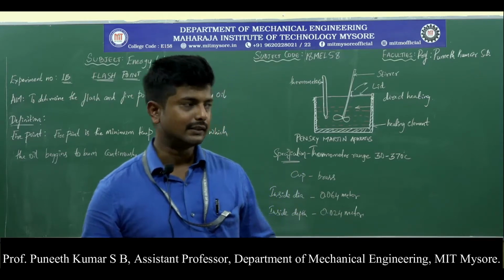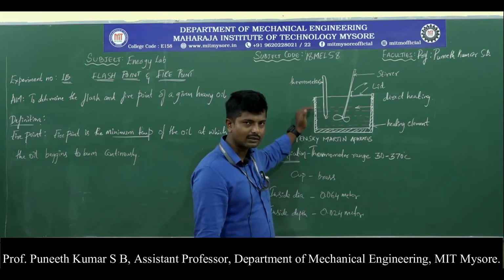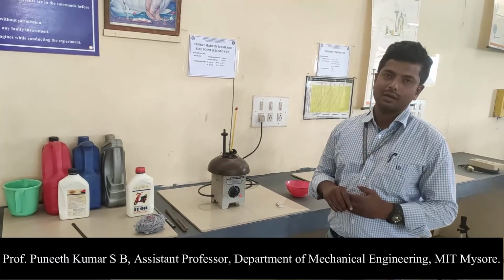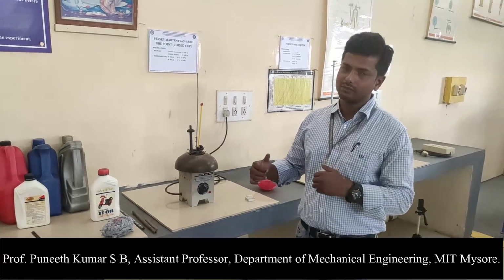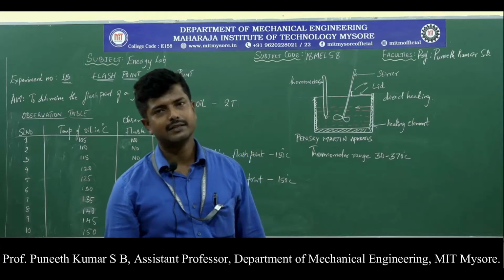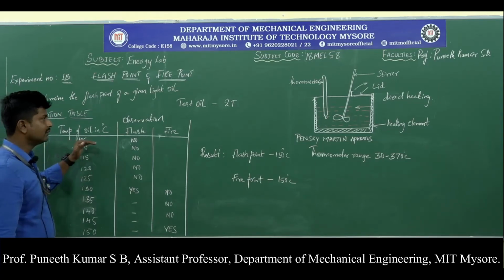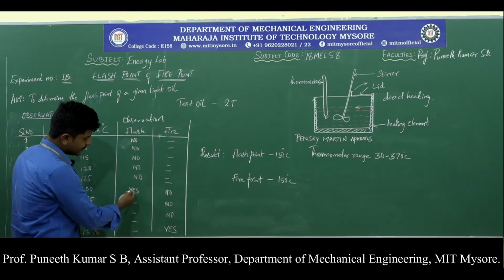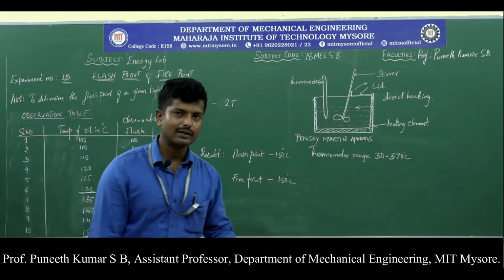5 EL 18MEL58 EXP1B PSB